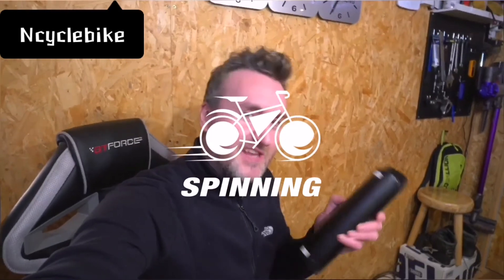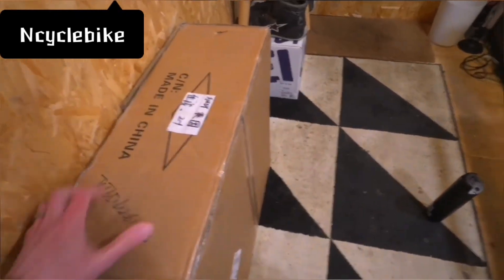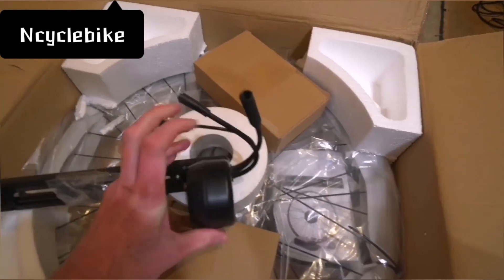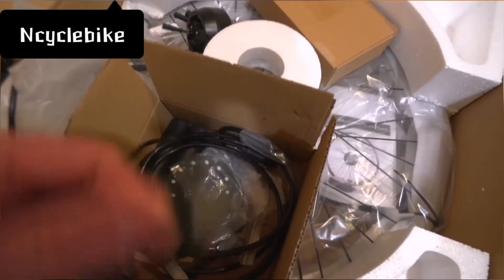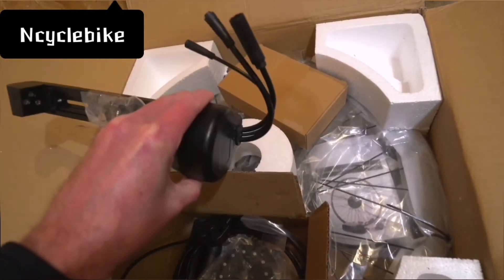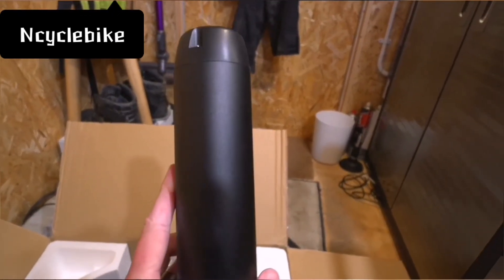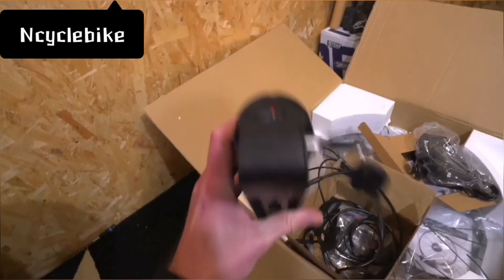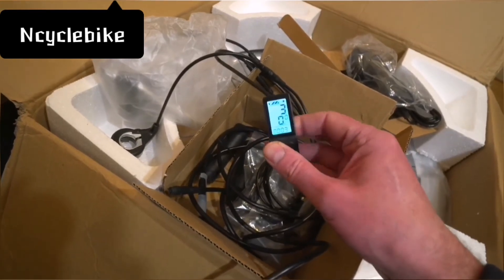Ncyclebike Integrated Controller waterproof 36v250w Electric bike Conversion kit with mini battery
Integrated controller built-in lithium battery , Newest mini display can also upgrated to Color display ,  Samsung lithium battery with USB port , Waterproof fast -release connectors , D12 Fast-installation PAS ， 25km/h max speed , V/Disc brake compatible , Front / rear wheel available .